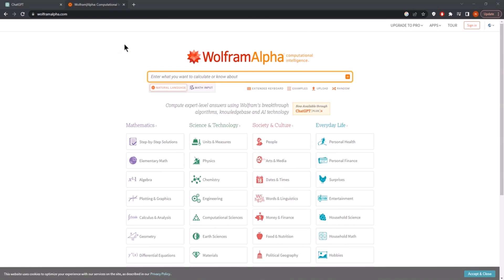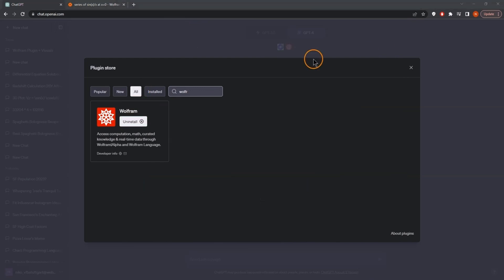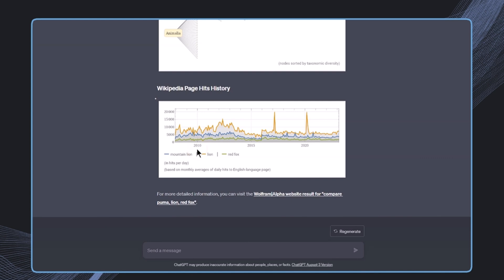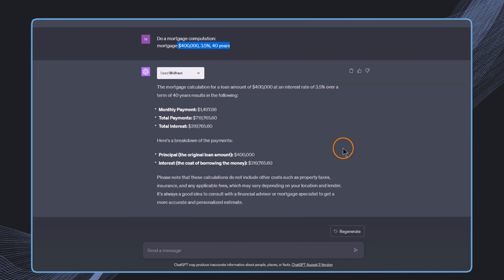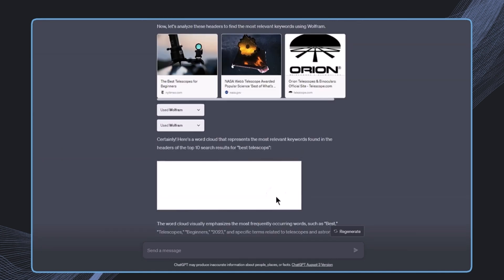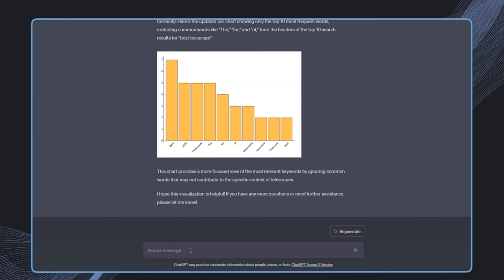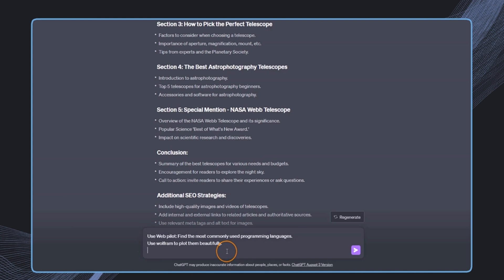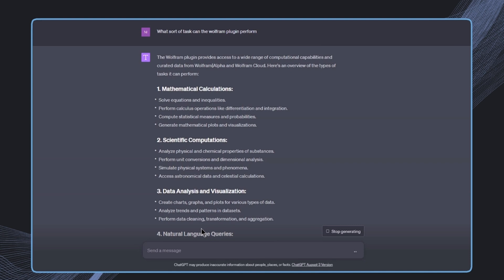Wolfram ChatGPT Plugin tutorial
🚀 Unlock the power of Wolfram Language in ChatGPT with our comprehensive tutorial! 🚀

In this step-by-step guide, we'll walk you through the exciting integration of the Wolfram ChatGPT Plugin. Whether you're a seasoned developer or a curious enthusiast, this tutorial is designed to enhance your computational capabilities and streamline your workflow.

🔍 What You'll Learn:

How to install the Wolfram ChatGPT Plugin seamlessly.
Tips and tricks to maximize the plugin's potential.
Real-world examples of the plugin in action.

🔑 Key Features Explored:

Custom function creation with Wolfram Language.
Advanced data analysis and visualization techniques.
Automating tasks within ChatGPT using Wolfram's powerful tools.

🛠️ Prerequisites:

Basic understanding of ChatGPT and Wolfram Language.
Wolfram Engine installed on your system (link to download in the comments).

📈 Why This Matters:

Integrating Wolfram Language with ChatGPT opens up a universe of possibilities for data science, machine learning, and beyond. Enhance your AI interactions with the robust computational intelligence of Wolfram.

Share your thoughts and questions in the comments below, and let's dive into the world of advanced AI programming together!